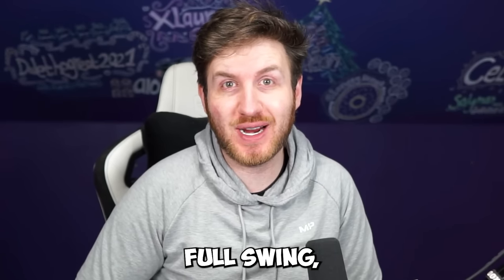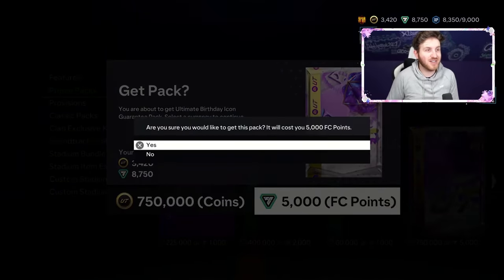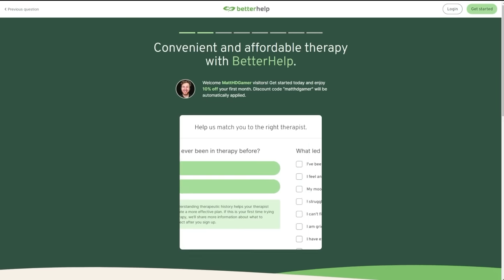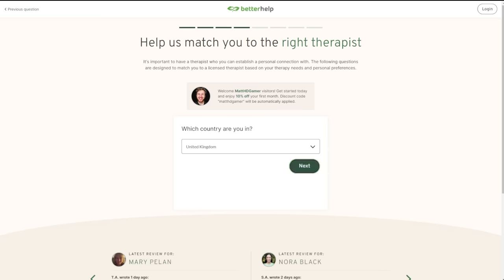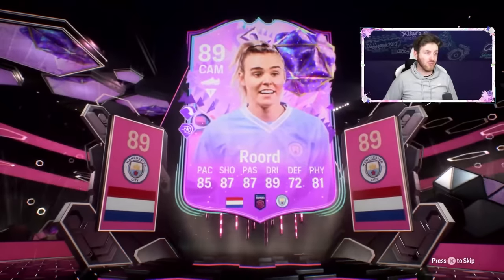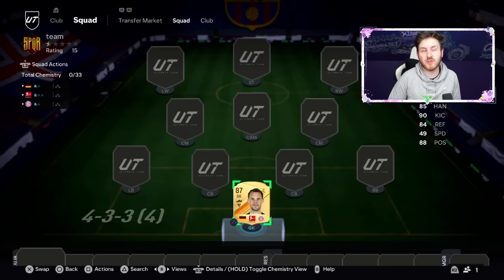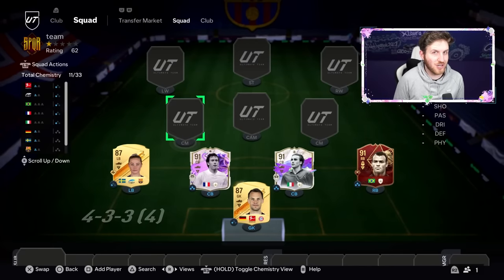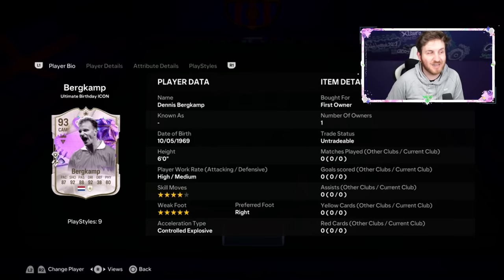I Upgraded a Subscribers FC 24 Account with 2 Ultimate Birthday Icon Packs!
Do you want your account upgrading?

Stream -

FC 24 Account

Ultimate Birthday Icon Pack

750K FUT Birthday Icon Pack

24 Hours to Build the Best EA FC 24 Team

7 Days of EA FC 24

10 Days of EA FC 24

$0 Spent

Can I beat EA FC 24

3 Days to complete EA FC 24

7 Day EAFC 24 RTG

24 Hours of EA FC 24

EA FC 24 7 Days RTG

I Spent $0 Beating EA FC 24

1 Day on EA FC 24

24 Hour RTG Speedrun

1 Day of EA FC 24

24 Hour TOTY RTG

EA FC 24 RTG Speedrun

24 Hours of EA FC 24

7 Day Road to Glory

24 Hour RTG

How to build this Team in 7 Days of EA FC 24

EA FC 24 2 Days Team

EA FC 24 24 Hours